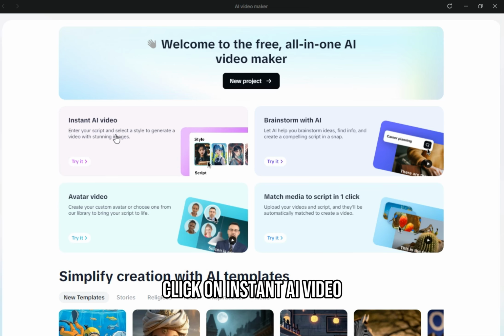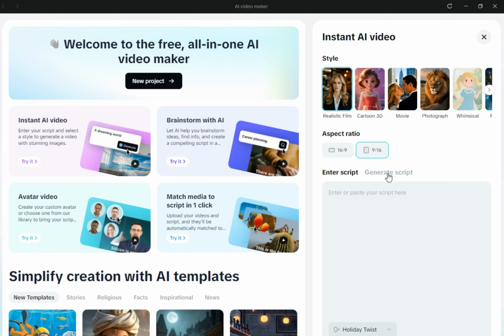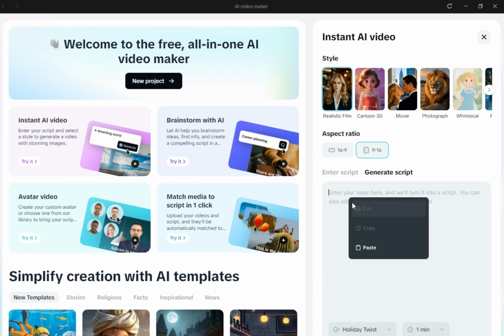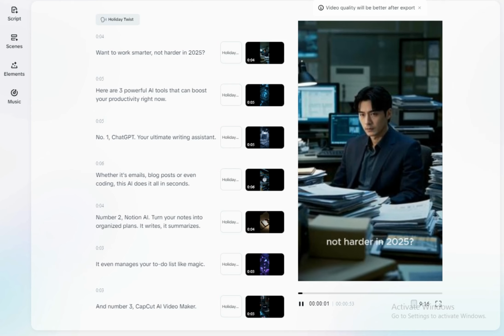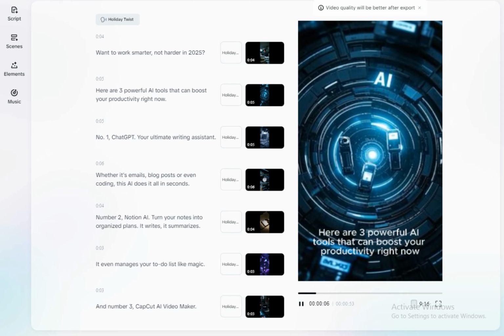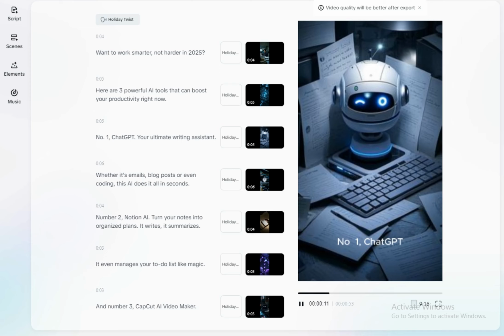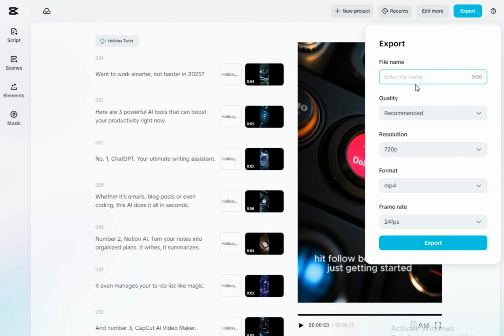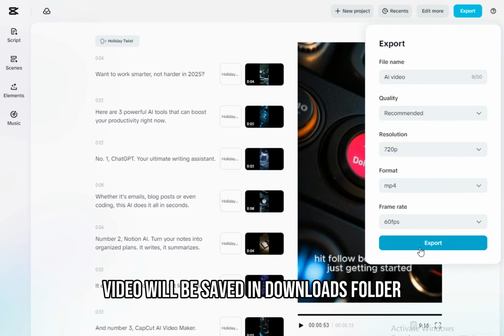Does CapCut AI Really Work? Honest Test Results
Want to create videos automatically using CapCut AI? In this full tutorial, I’ll show you step-by-step how to use the CapCut AI Video Maker to generate videos from just a script — no editing skills needed!

Whether you're making YouTube Shorts, TikToks, or Reels, this tool helps you save time and create viral content fast.

In this video:
✅ How to use CapCut AI
✅ How to add voiceovers, music & transitions
✅ My honest opinion on CapCut AI’s results

🎬 Perfect for beginners and content creators in 2025!

Timestamps:
00:00 -Intro
00:08 -Tutorial
01:20 -Subscribe